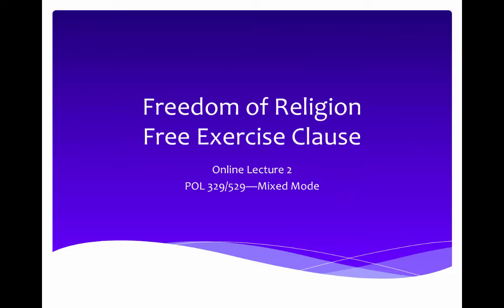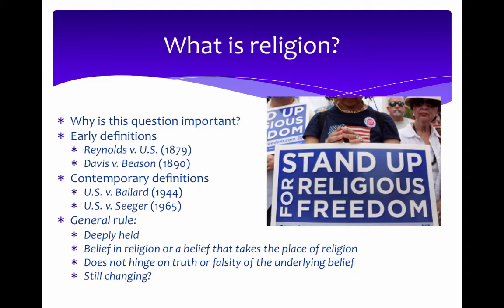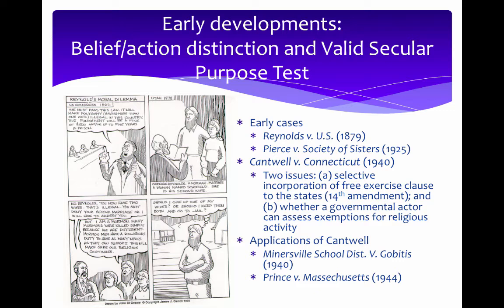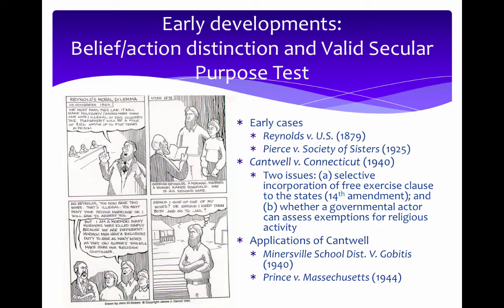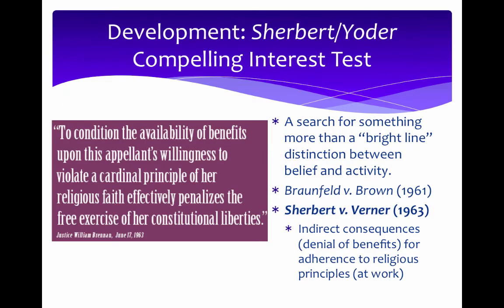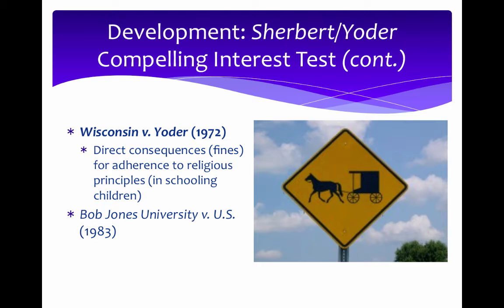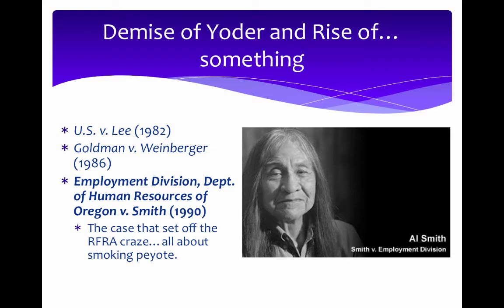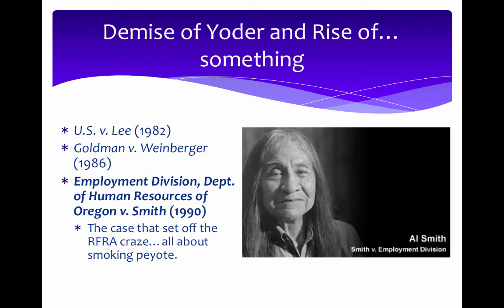Online Lecture 2 Free Exercise 2018